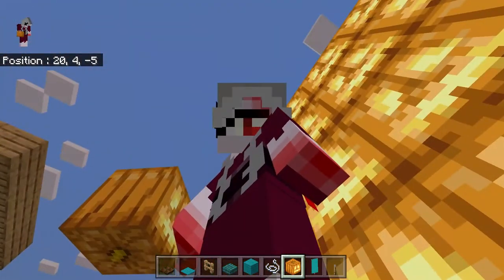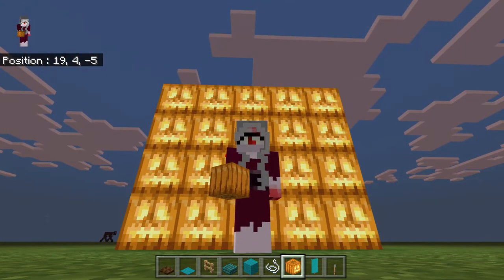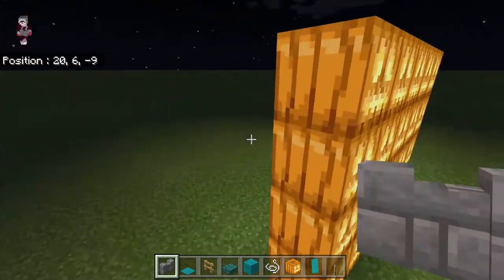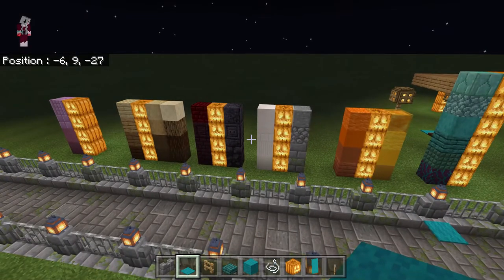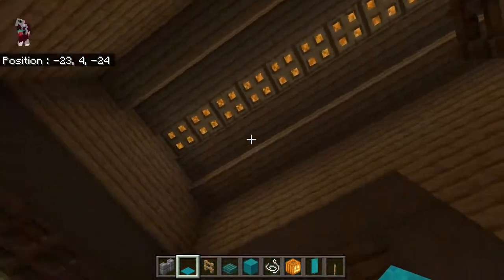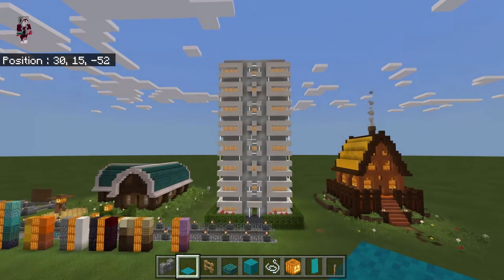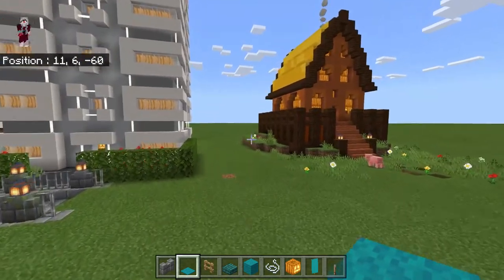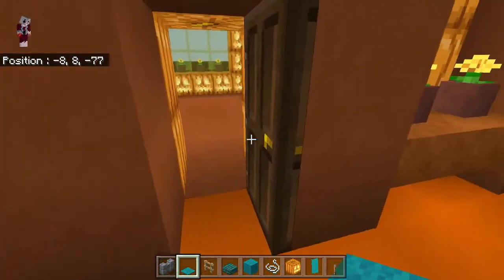Building with Jack'O Lanterns /Minecraft Building Challenges#1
On this video, I'm showing you ideas on how to build with Jack'O Lanterns in Minecraft.

The Minecraft Building Challenge series is a series of videos in which I will build things in Minecraft that seem a bit odd or very usual.